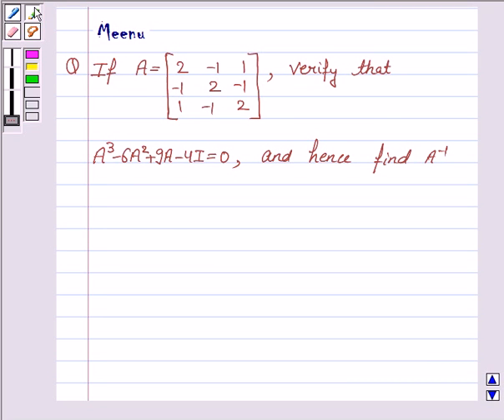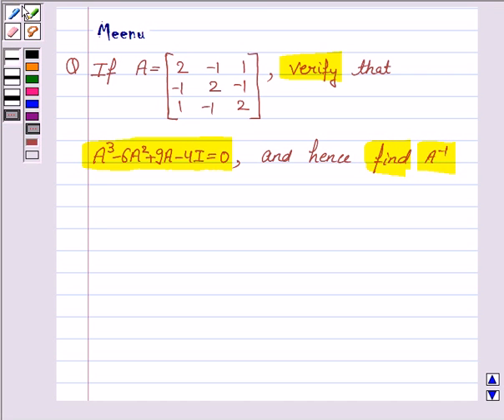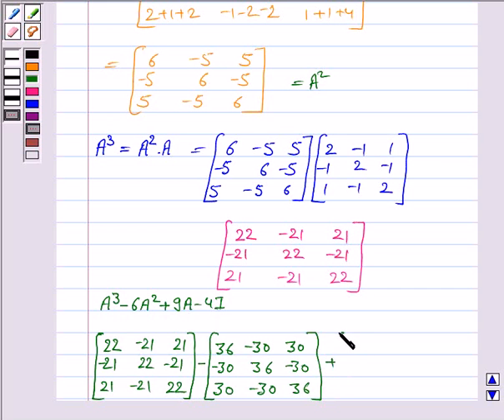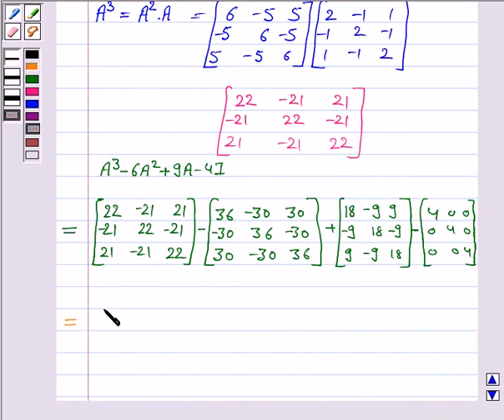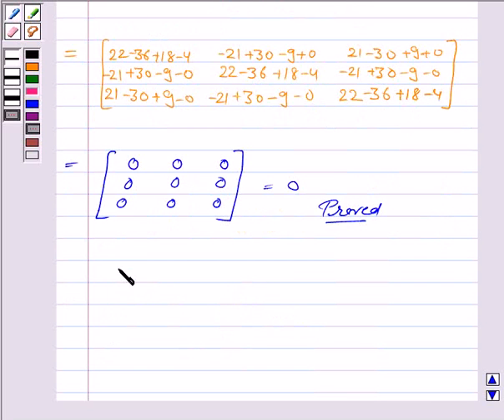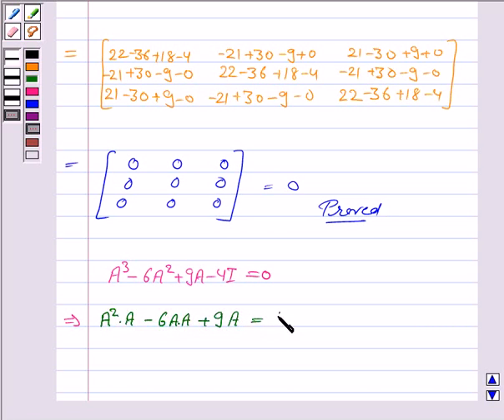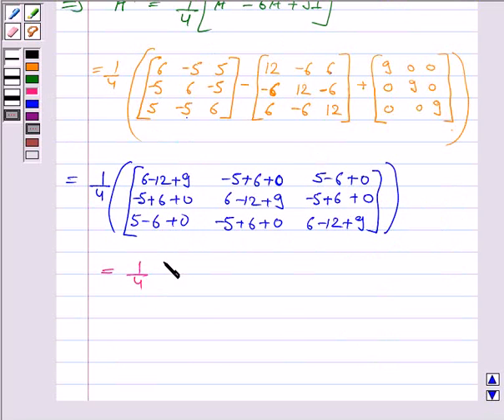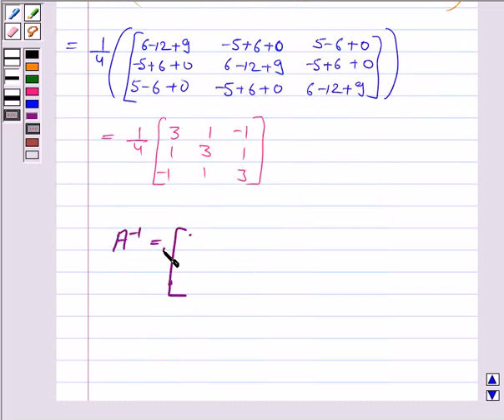Maths XII NCERT 2007 4 4 5 16